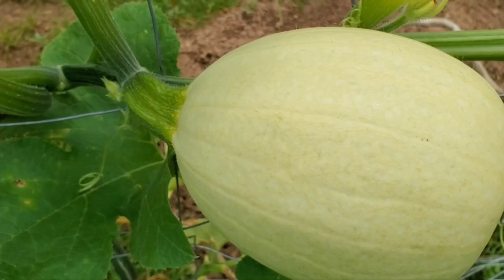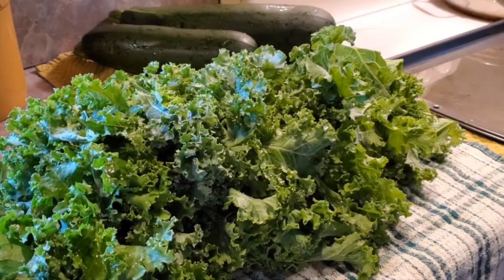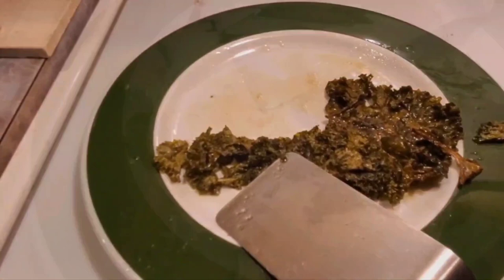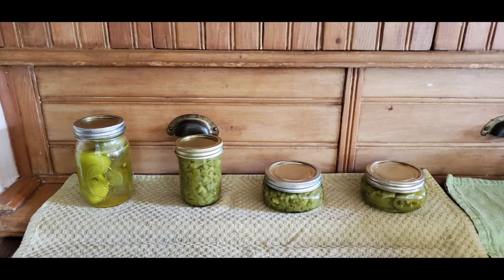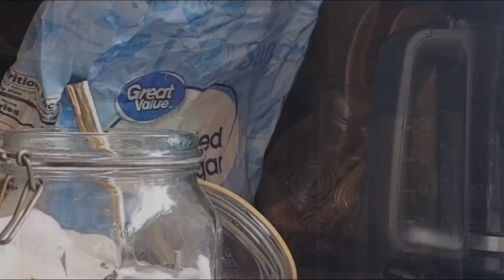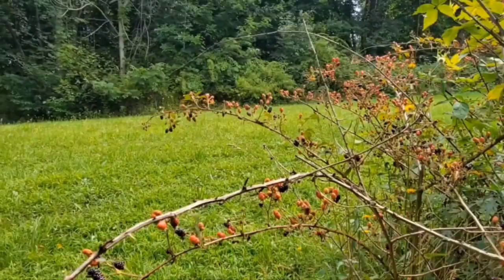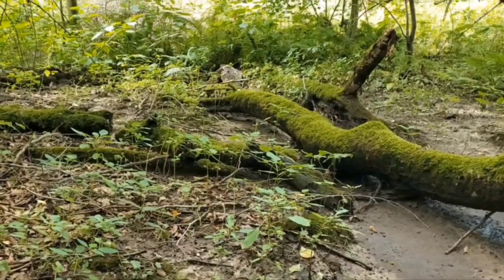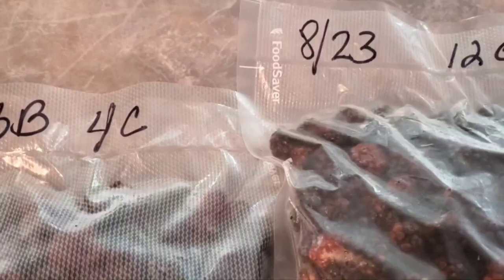Kale Chips | Jams | Harvesting Preserving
Join us P & J and so many other great channels for Jessica's 2023 every bit counts challenge! @threerivershomestead

We kept busy this week. Found some wildlife surprises while picking black berries on our homestead. Jason and I ventured into the woods, found many animal tracks, and mushrooms on that Sunday. I canned up a few more jars of homegrown, homemade yumminess! Join us for more videos coming out soon of how we are preserving our harvest so far this season. Preserving Peach Jam, Rhubarb Jam, Jalapeños, Banana Peppers, Kale, dehydrating, picking black berries and more in today's video.
After 2 and a half, almost 3 years now of not having taste or smell after having Covid, I decided to Keep it real and share that with all of you in today's video. Yes sad but true I still can't taste chocolate!
-P & J